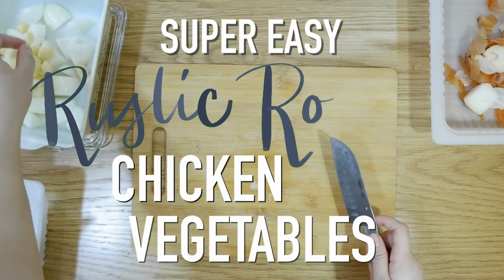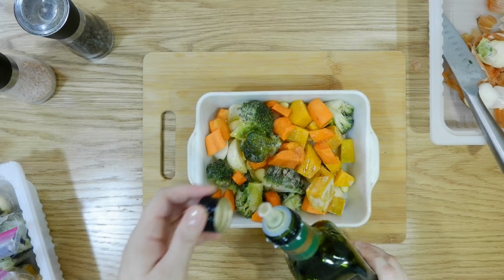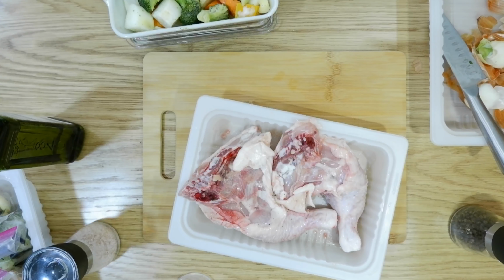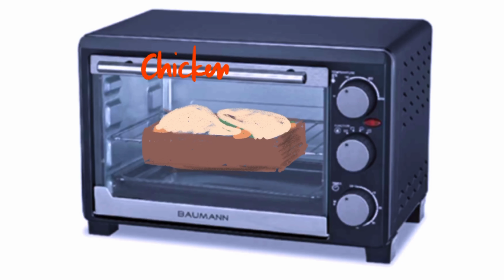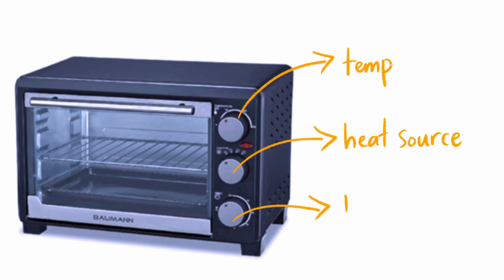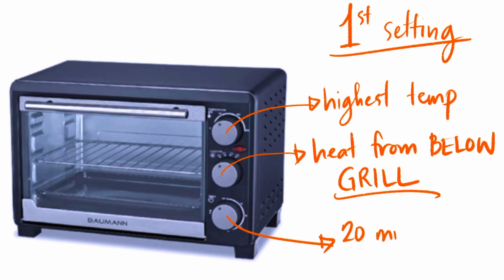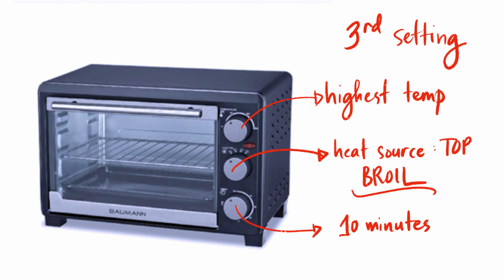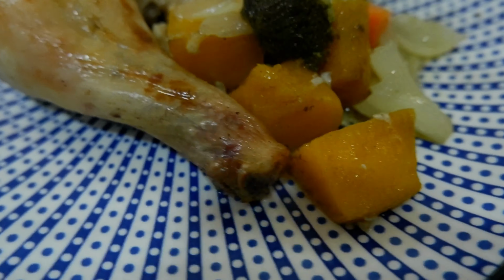SUPER EASY RUSTIC ROASTED CHICKEN | BOMB EATS BASICS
We started making Rustic Roasted Chicken and Vegetables when we realized that it’s super easy to use the oven. TBH, we started roasting our meats this way when we didn’t have aluminum foil to cover the meat.

Try it and let us know if you find it easier!

We are home cooks with a food business, and we love experimenting in the kitchen. We encourage you to do the same. However, we are not nutritionists. If you have health and dietary restrictions, please consult with a nutritionist first before trying out new ingredients.